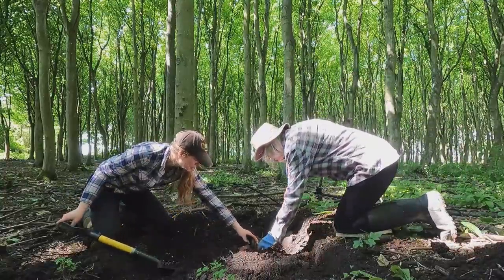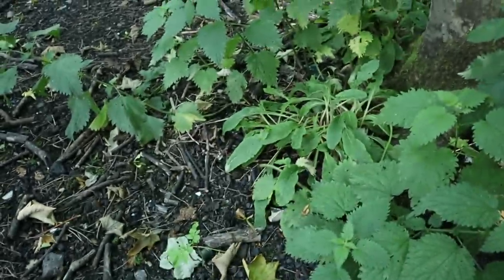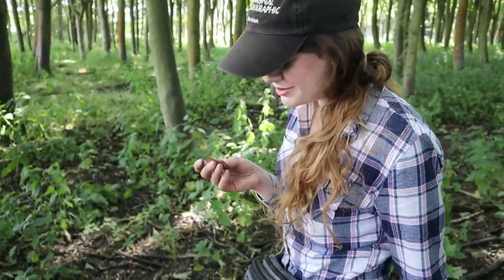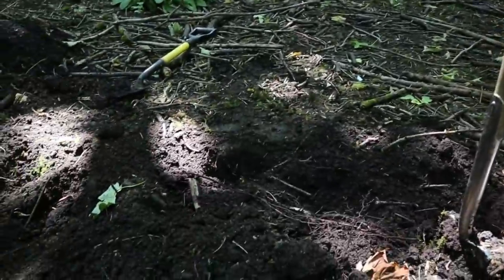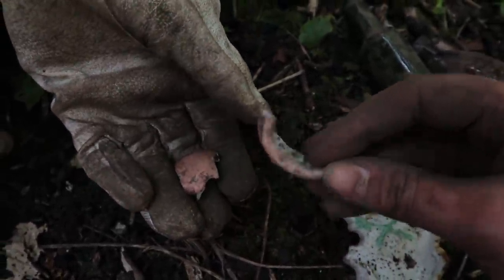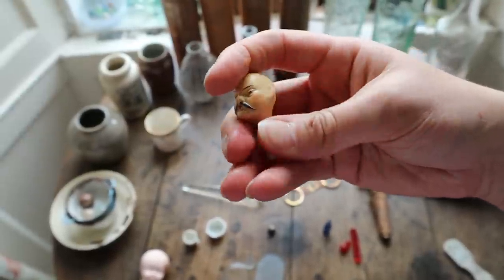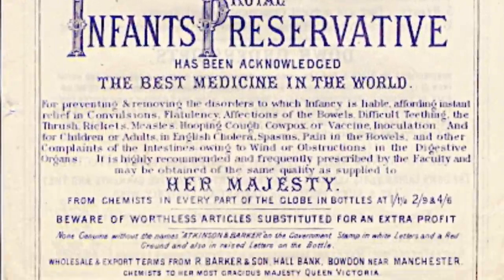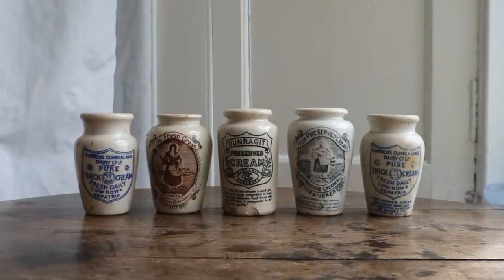Our BIGGEST ever Bottle Dump Haul! (Multiple bucket list finds!)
Join us as we're invited on an EPIC bottle digging adventure by  @dirtysecretsofscotland We have no idea what to expect, but discover our biggest haul of finds ever, hidden in the forrest! Along with multiple incredible bucket list finds, we have the most amazing day of treasure hunting!

- it will really help us continue doing what we do!

About us:
We are Gail & Alex, a  mother and daughter mudlarking team from Sotland who share a passion for treasure hunting and history hunting. From rockhounding and beachcombing to mudlarking and bottle digging. We are both experienced amateur archaeologists, silversmiths and artisans, we are often on a treasure hunting adventure!

Our cameras_Canon M50 with 15-45mm lens & Sony RX100 IV